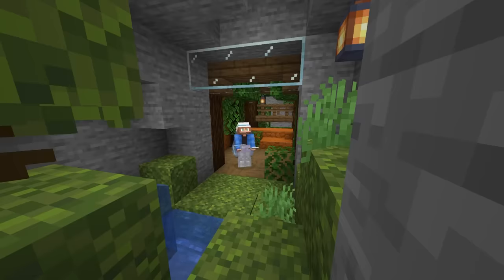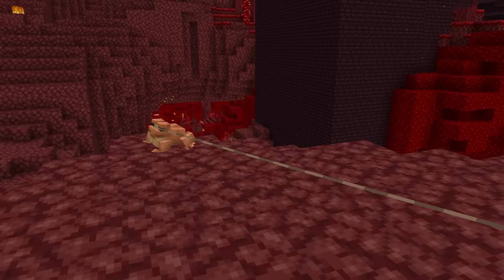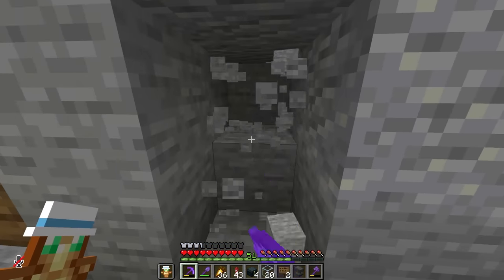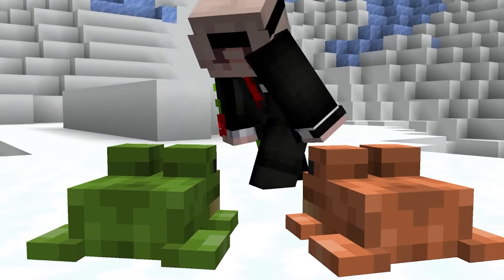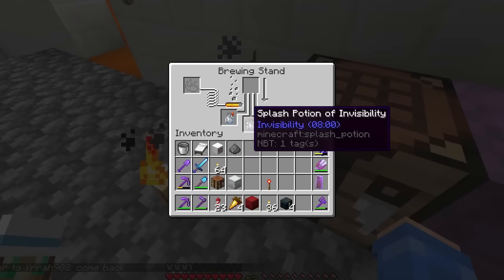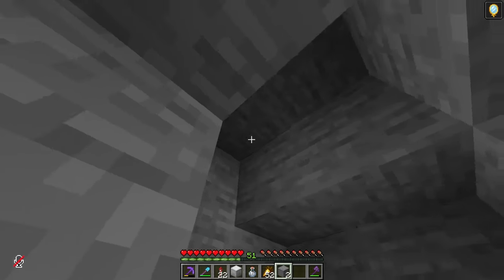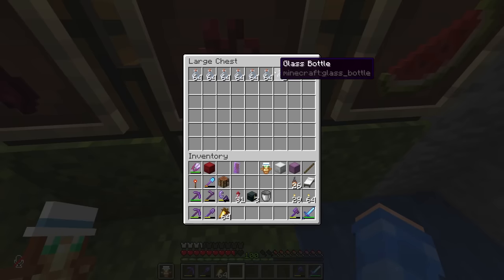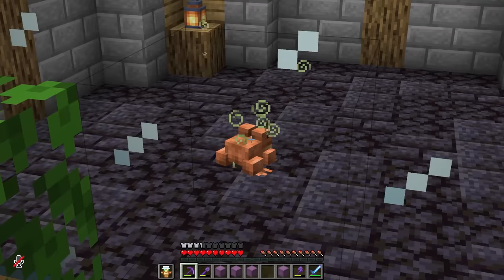I Tortured my Friends Pet (in minecraft)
im not a completely bad person.. right?

MY 2ND CHANNEL!! - @h0z4t